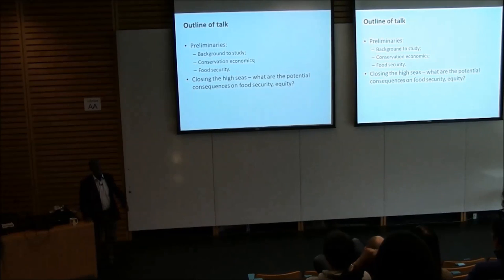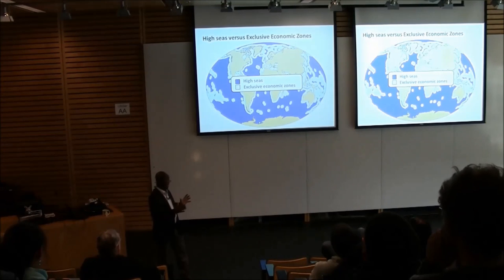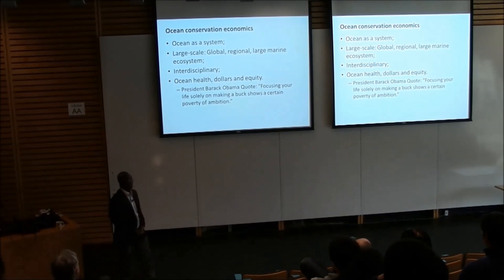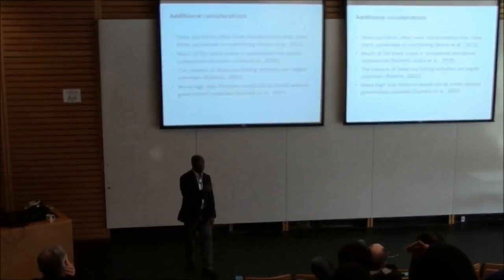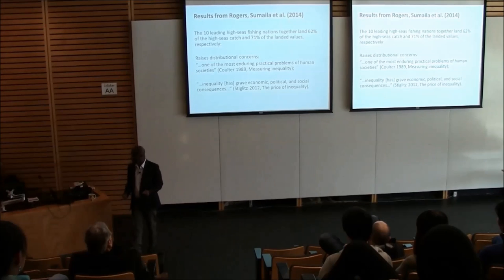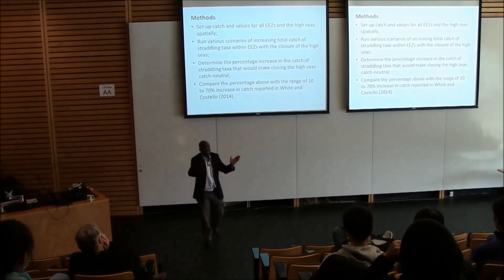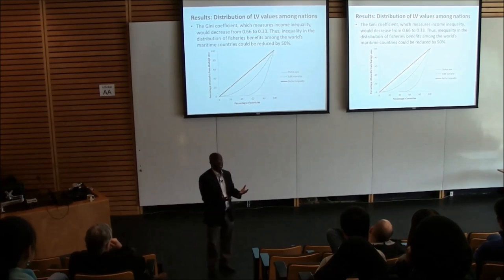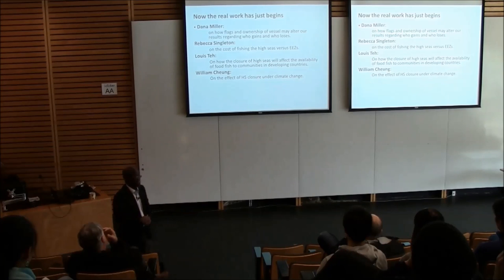Conservation Economics: Close the high seas to boost global catch, equality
Dr  U  Rashid Sumaila, UBC
Fisheries Centre Seminar Series